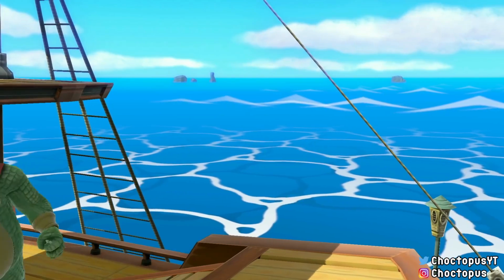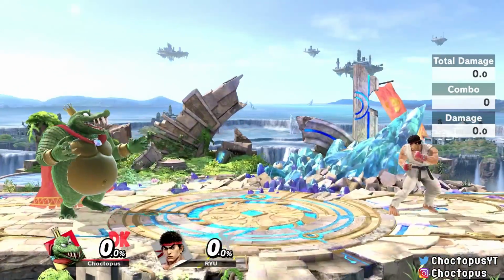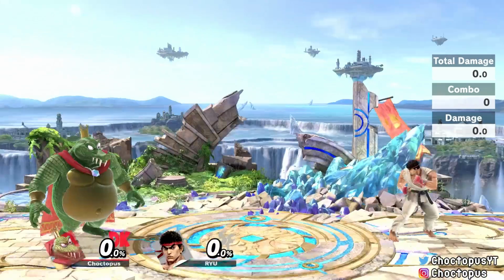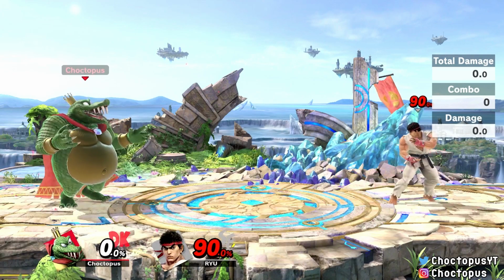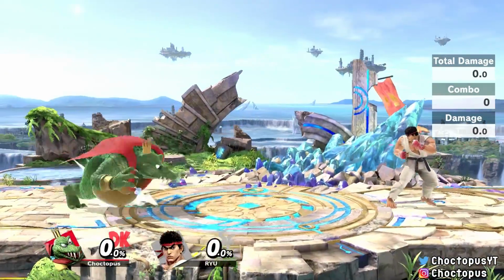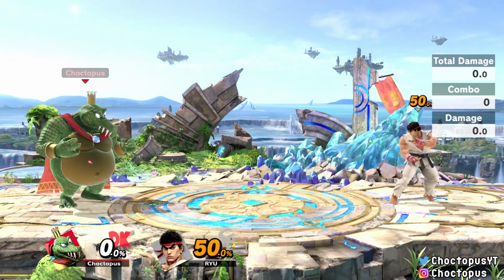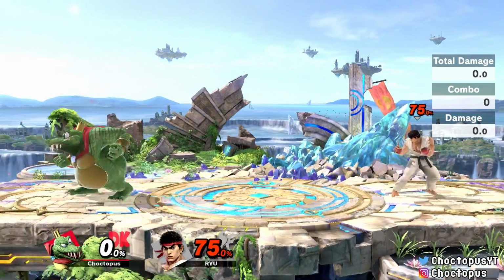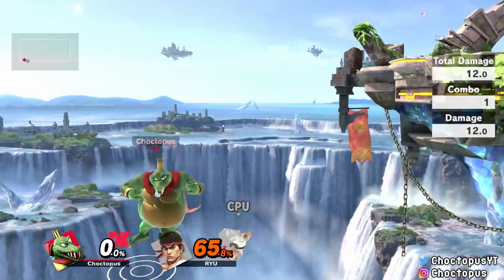How To Play King K. Rool In Smash Ultimate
A complete breakdown and guide for how to play King K. Rool in Super Smash Bros. Ultimate.

MORE Super Smash Bros. Ultimate Content